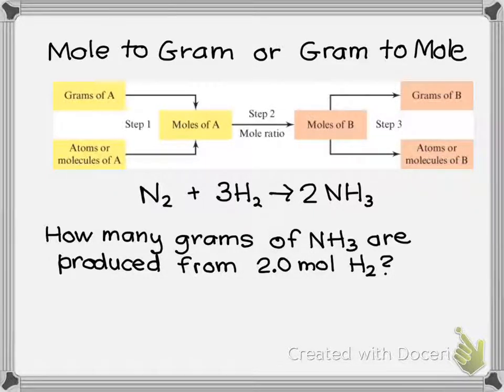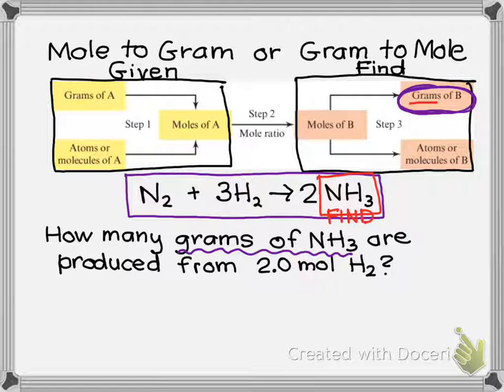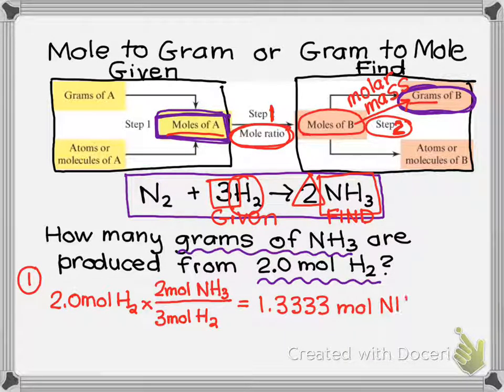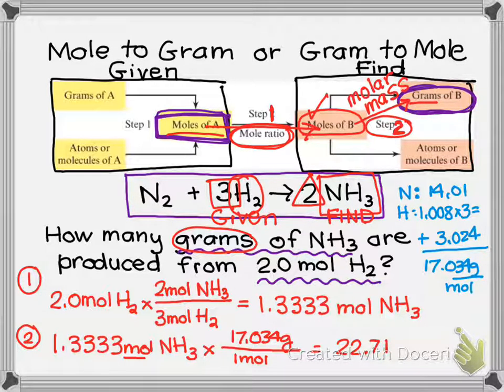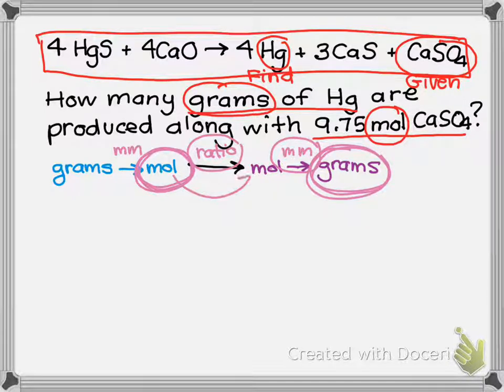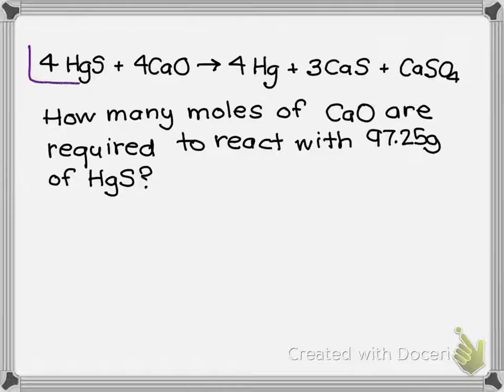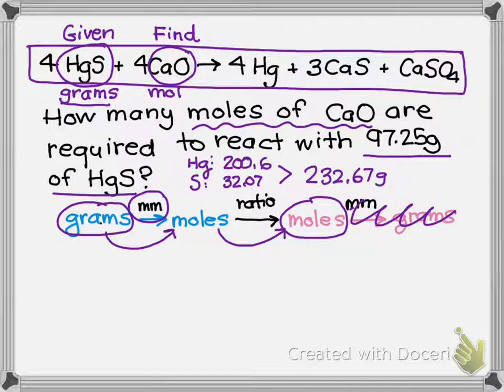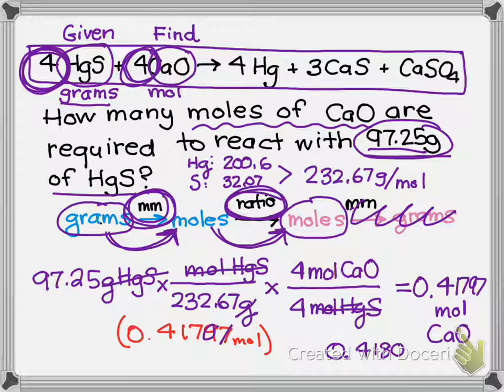1025C Stoiciometry - Between Moles and Grams (2-step)